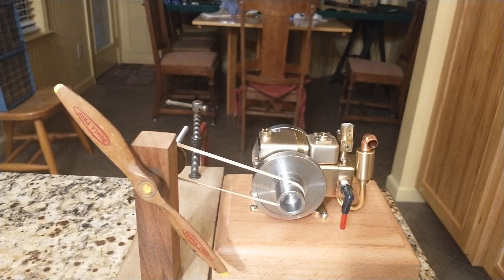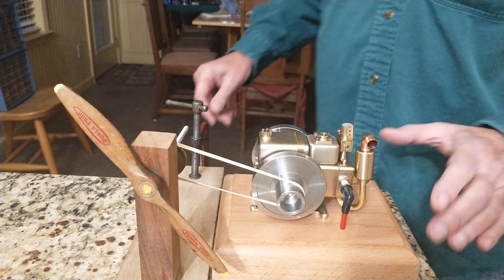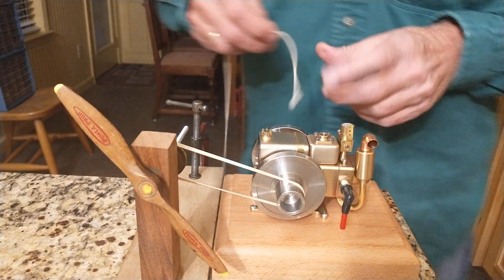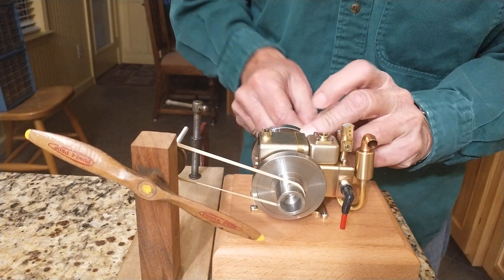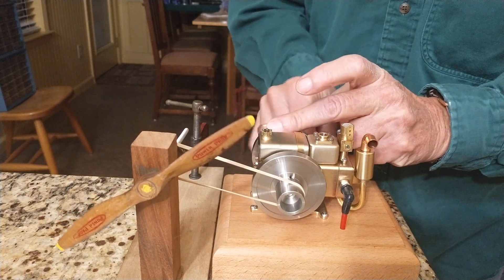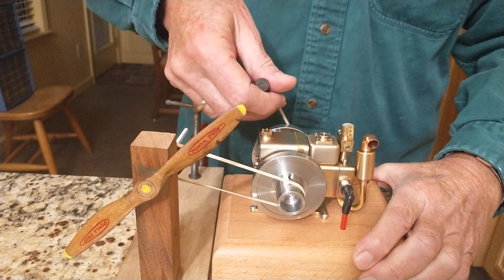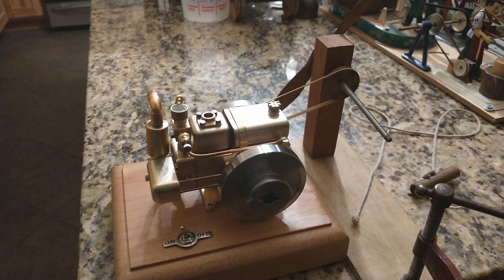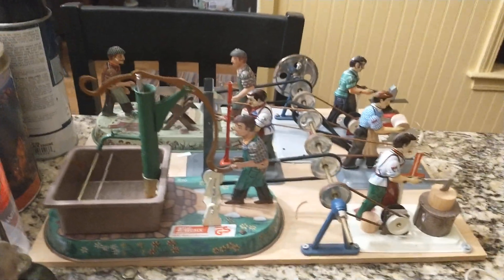et5 or M12 engine driving a propeller.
Mini ET5 engine driving a propeller.